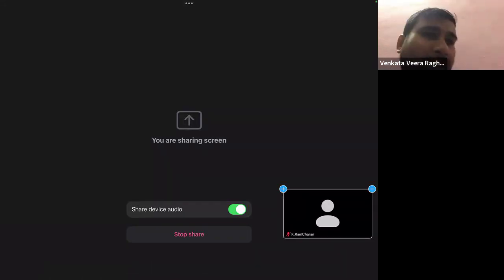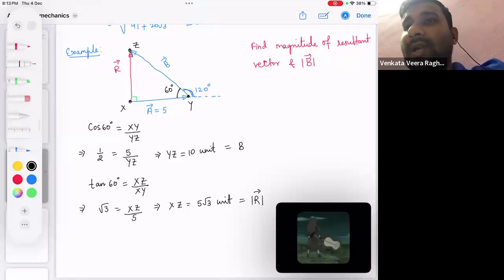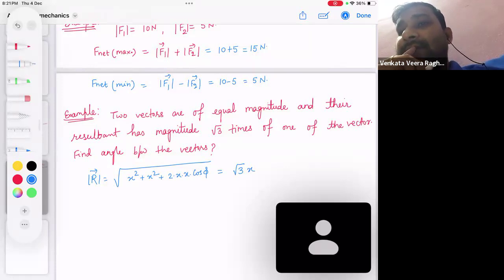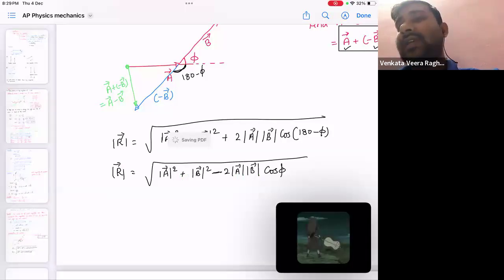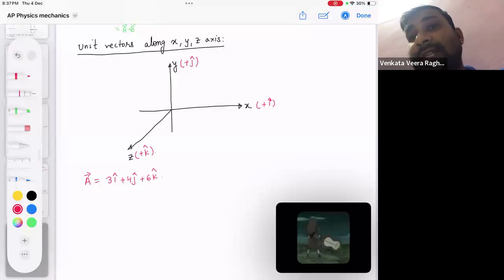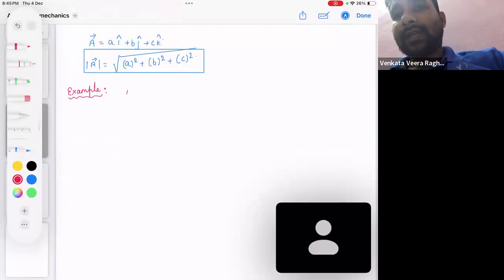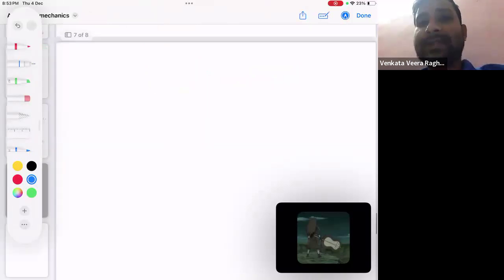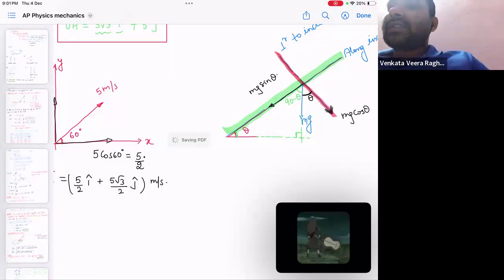AP Physics Mechanics Session 2